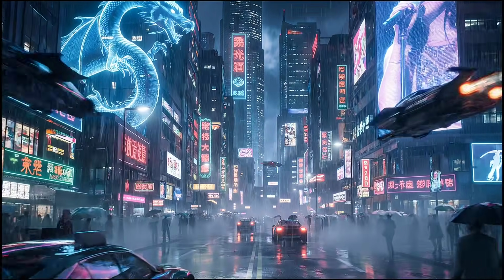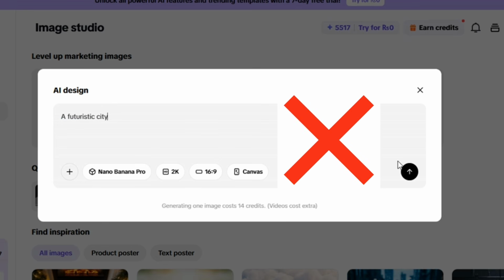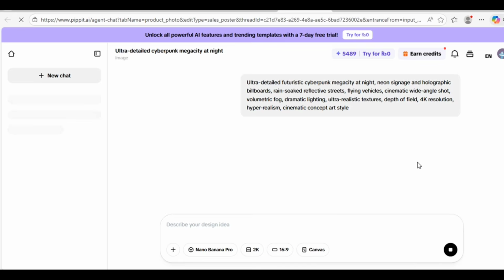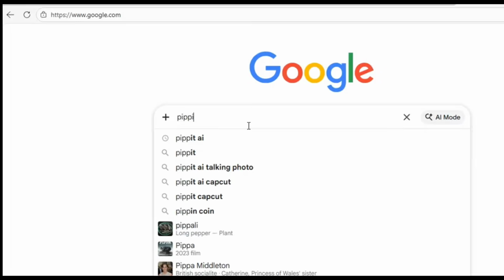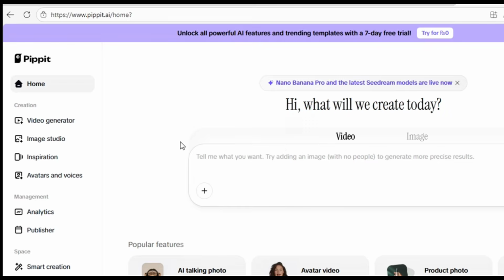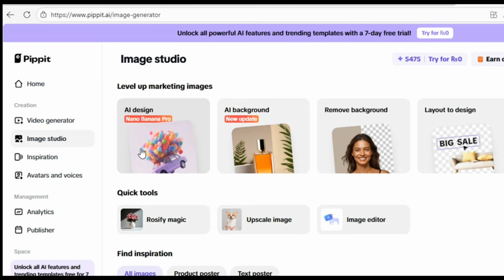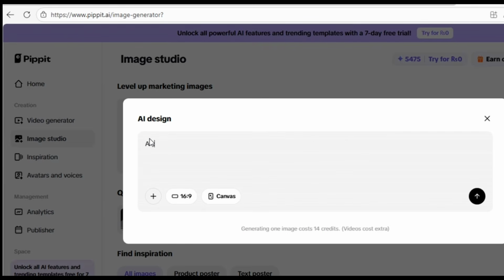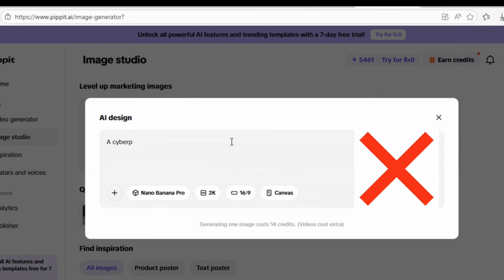This Is Why Nano Banana Pro & Pippit AI Aren’t Working for You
Unlock the Full Power of Nano Banana Pro on Pippit AI!

Most users think their AI images are limited by the model—but the truth is… your prompts are holding you back. In this video, I’ll show you step-by-step how to write better prompts for Nano Banana Pro on Pippit AI and generate high-end, cinematic, scroll-stopping visuals every time.

Whether you’re a creator, marketer, freelancer, or business owner, this tutorial will show you:

✅ How to structure prompts for 4K ultra-realistic images
✅ The key difference between generic vs. structured prompts
✅ Real-world use cases for product marketing, social media content, and brand campaigns
✅ How to leverage Pippit AI’s “Find Inspiration” templates for consistent results

Why your AI images look “mid” and how to fix it

How to make Nano Banana Pro on Pippit AI run at 100% power

The step-by-step tutorial from prompt to final image

Pro tips for prompt structure, lighting, and scene consistency

KEYWORDS & TAGS INCLUDED

Pippit AI

AI prompts tutorial

AI design tool

How to make AI images

AI marketing visuals

AI social media content

Prompt engineering
pippit ai
 nano banana pro
 Nano banana pro pippit ai
Nano banana pro prompts
ai prompts
 How to use pippit ai
 prompt craft
 pippit ai tutorial
 prompt guide
 prompt engineering
 prompt engineering tutorial
 nano banana secrets
 pippit tutorial
pippit prompts
nano prompts
Ai prompts tutorial
 ai guide
💡 Pro Tip: Great AI images don’t come from luck — they come from great prompts.